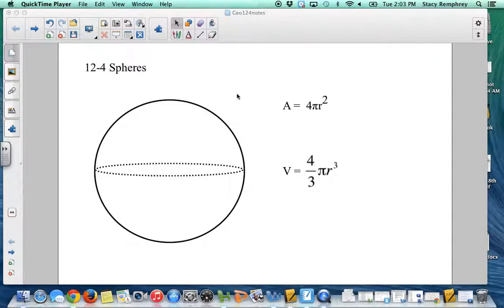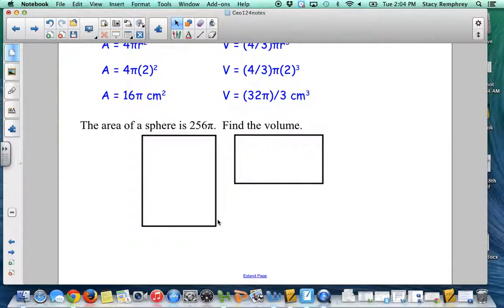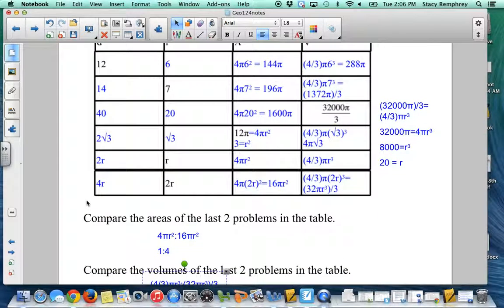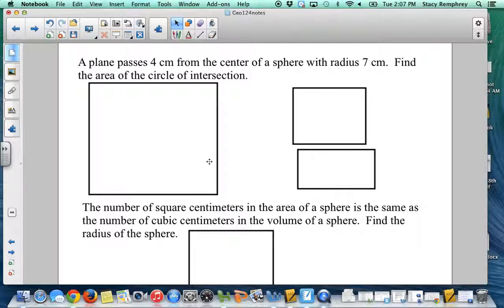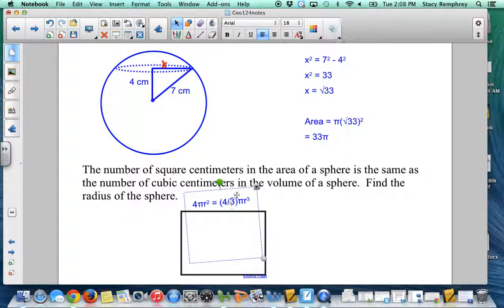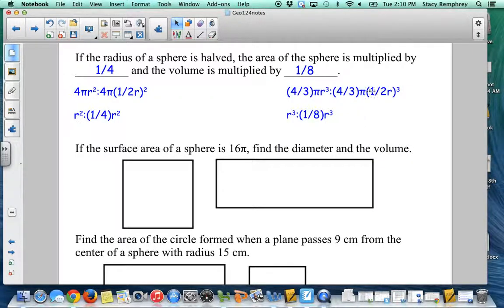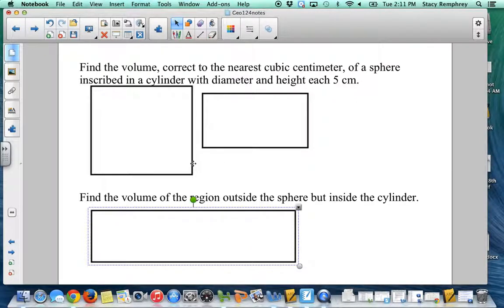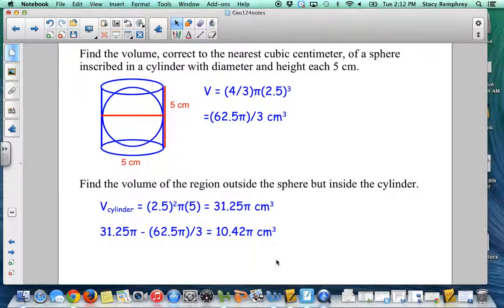12-4 lesson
Geometry 12-4 lesson